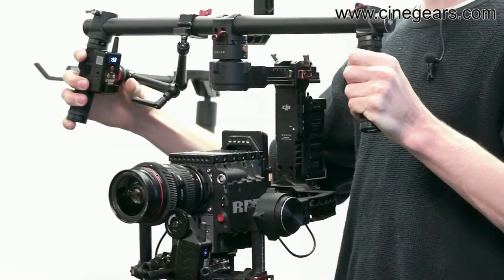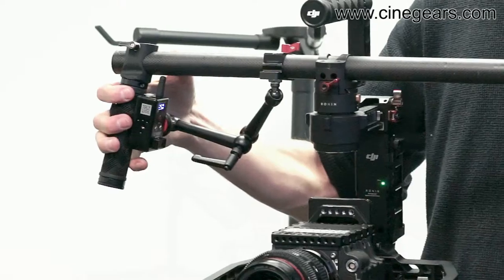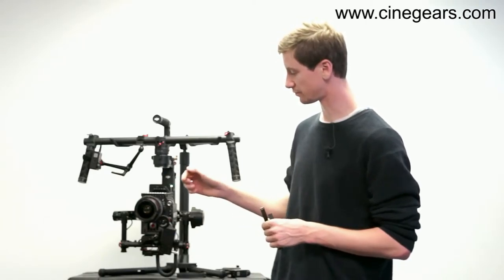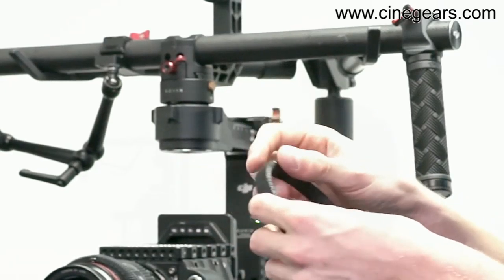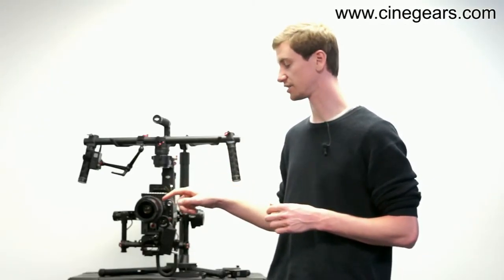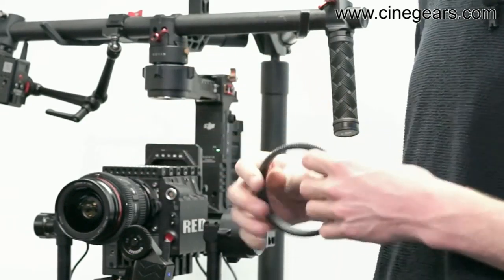CINEGEARS MINI ROCKER SWITCH CONTROLLER